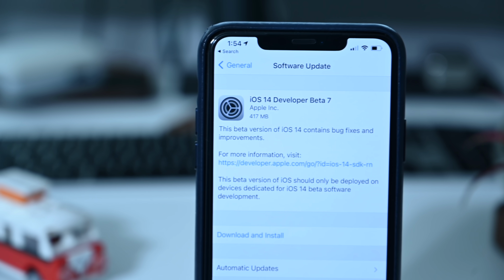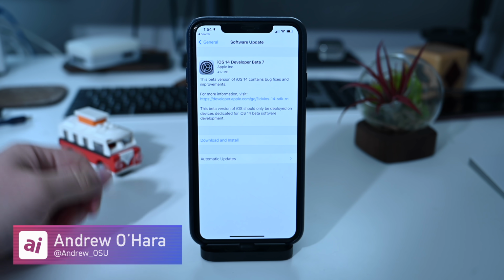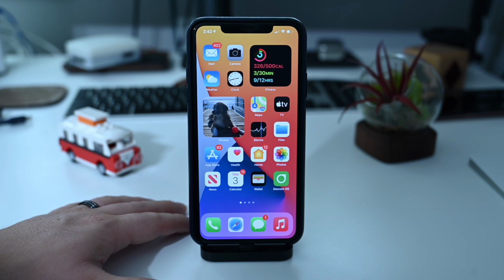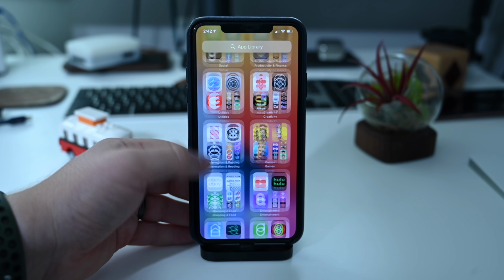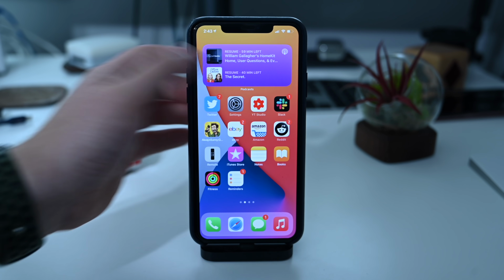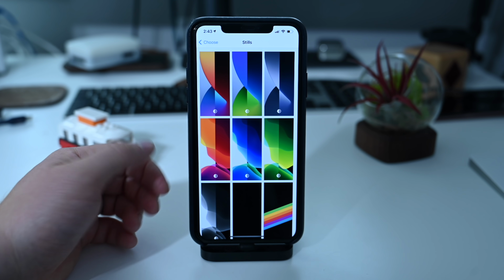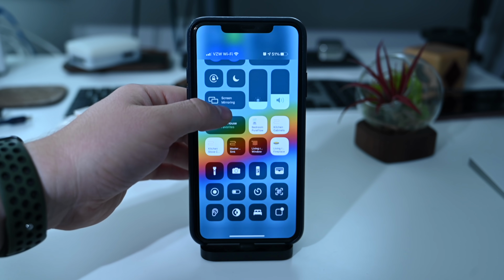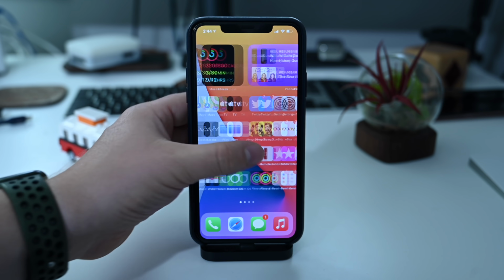Everything NEW in iOS 14 Beta 7! App Library & Wallpapers!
We walk through the latest iOS 14 beta and talk about what's new this time around.